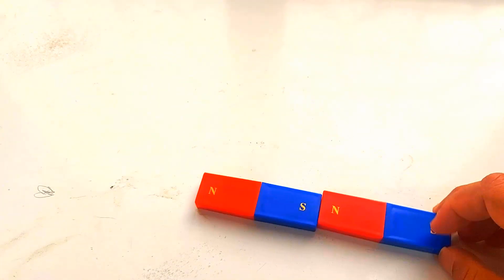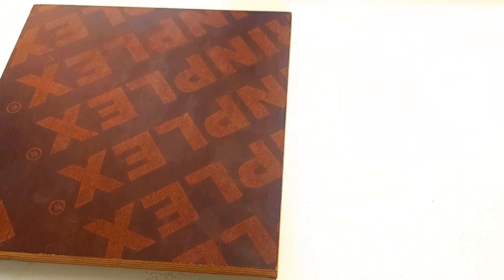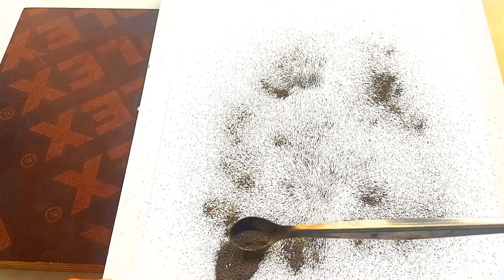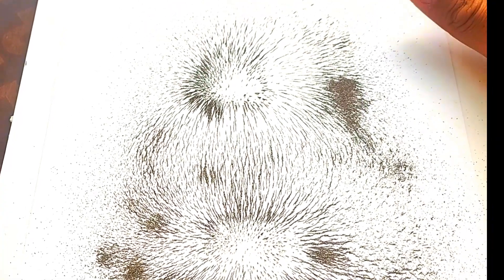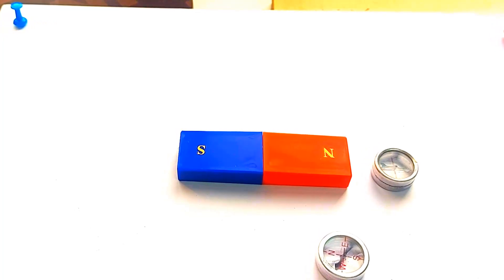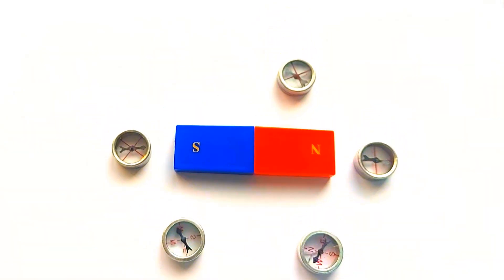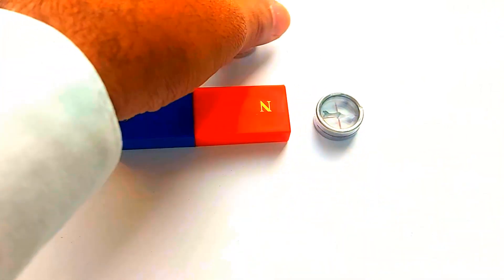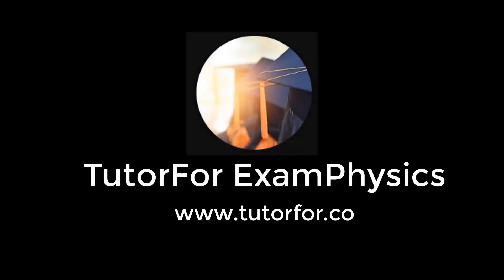Magnetism experiment physics TutorFor ExamPhysics-practical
In this practical, we explore magnetic field patterns and directions using iron filings and plotting compasses. To begin, place a bar magnet on a sheet of paper, sprinkle iron filings uniformly over the surface, and gently tap the paper to allow the filings to align with the magnetic field lines. The filings will form distinct patterns, showing the magnetic field radiating from the magnet's poles. The lines curve from the north pole to the south pole, demonstrating the shape of the field around the magnet. Next, use plotting compasses to investigate the direction of the magnetic field. When a compass is placed near the magnet, the needle aligns with the local magnetic field direction, with the north pole of the compass pointing toward the magnetic south pole of the magnet. By placing multiple compasses at different positions around the magnet, the direction of the magnetic field at various points can be visualized. This combination of iron filings and compasses offers a clear demonstration of how magnetic fields both exist in space and have directional properties. It also highlights how field strength decreases with distance from the magnet. In some setups, the experiment may be extended to explore the magnetic field between two unlike poles (producing a uniform field) or to find a neutral point between two repelling like poles where the magnetic fields cancel each other. This practical reinforces key concepts of magnetism, including field patterns, directionality, and the influence of magnetic poles.